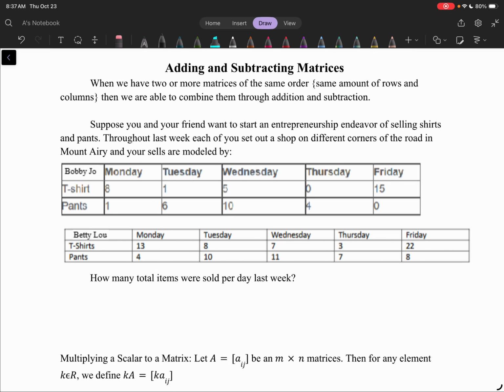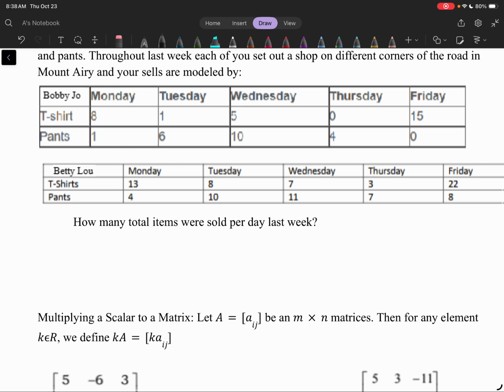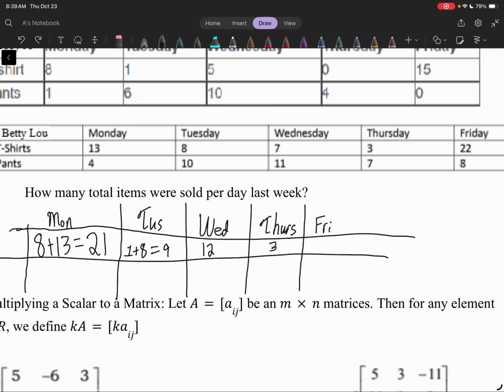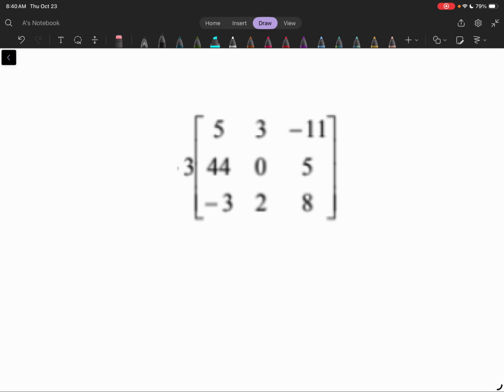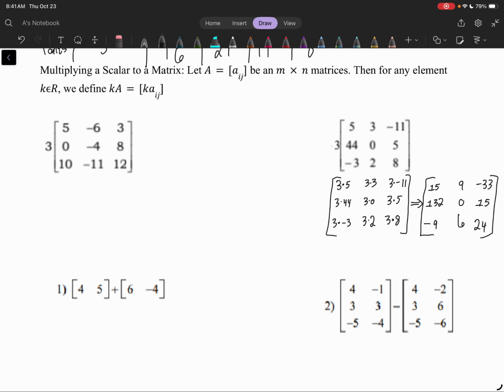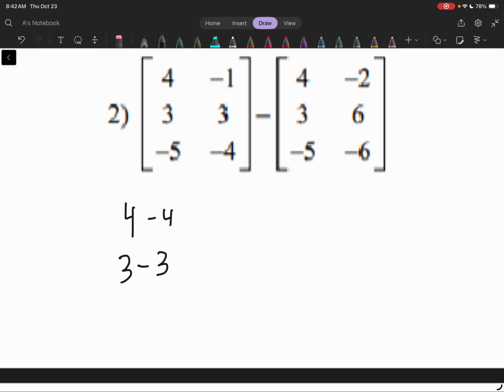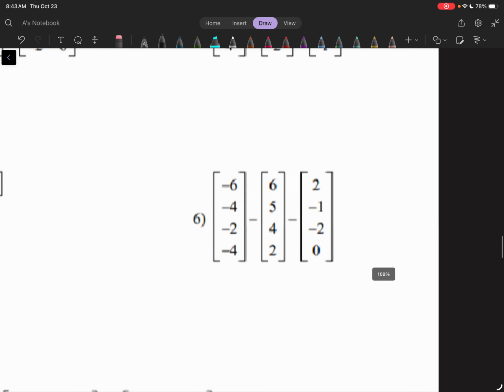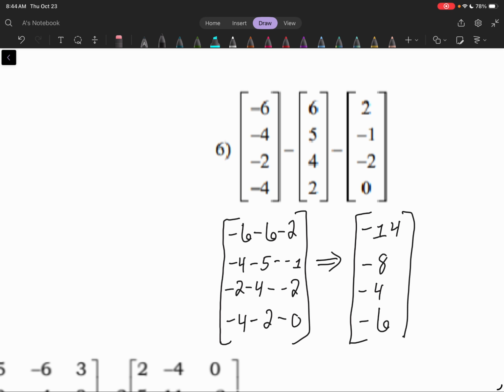Math 4 Unit 5 Lesson 2: Adding and Subtracting Matrices